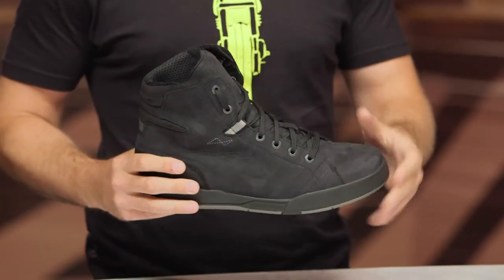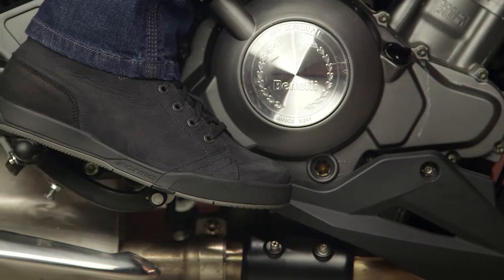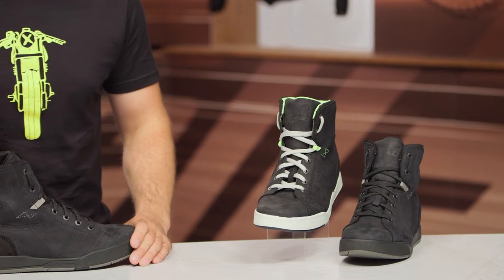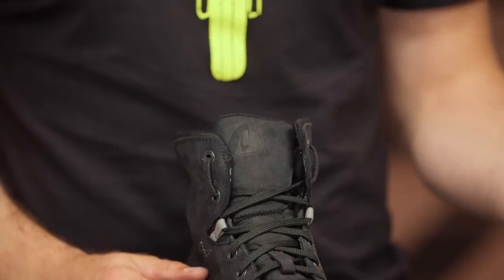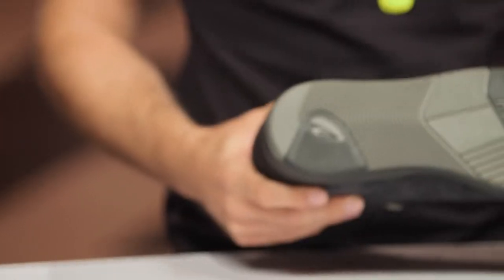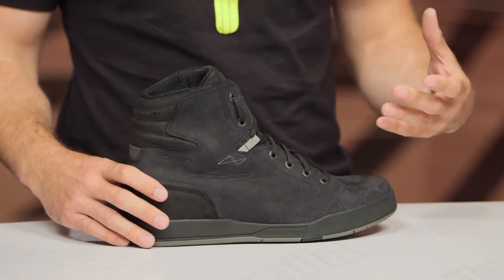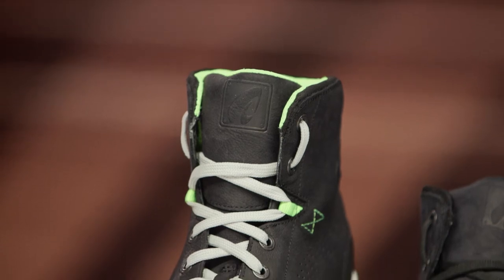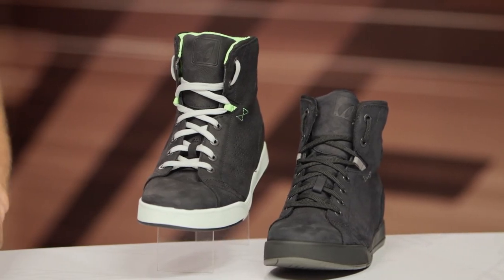Forma Swift Dry & Flow Shoes Review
Forma Swift Dry Shoes Review

High tops keepin’ a low profile. Using a full-grain leather construction, the Forma Swift Dry and Swift Flow shoes offer stylin’ good looks with moto protection to boot. If you might be riding into some rain, opt for the Dry version, or pick up the Swift Flow for additional airflow. Both variants feature a dual density rubber sole, reinforced ankles, rear reflective inserts, and replaceable antibacterial footbeds with A.P.S. (Air Pump System).